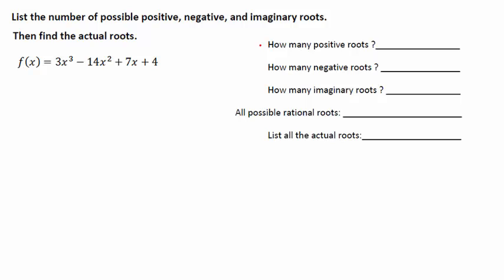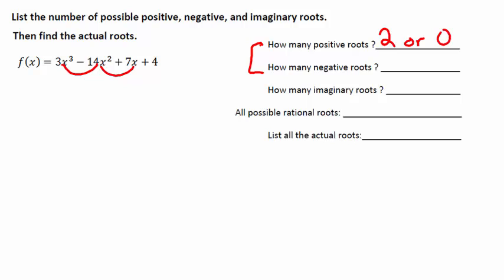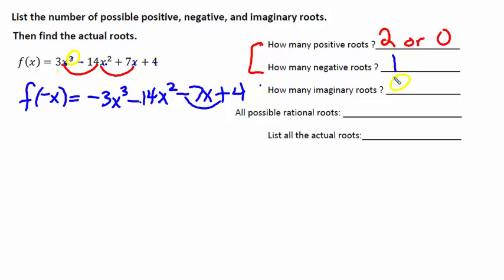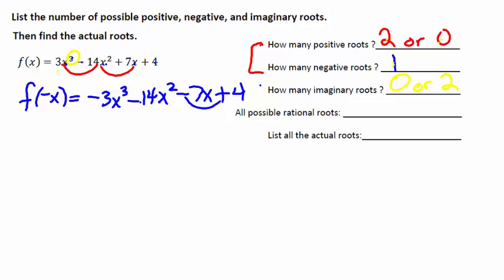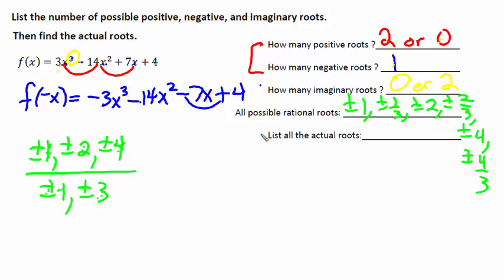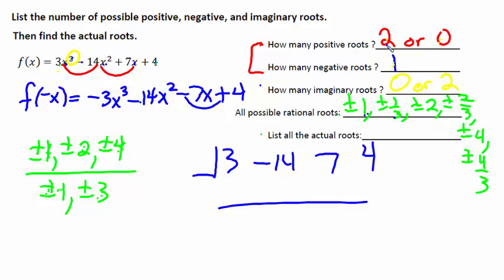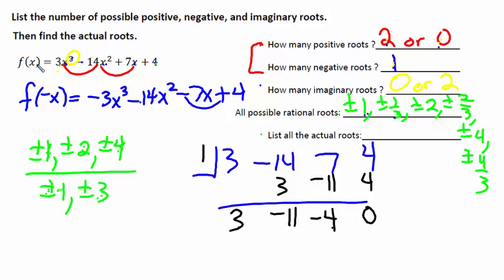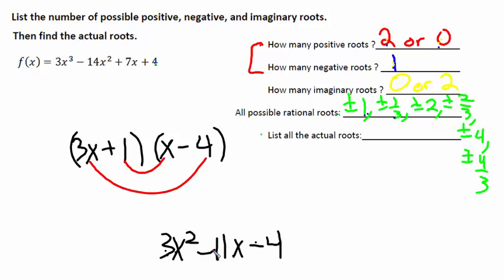Alg 2 WS 5.8 Day 1 p7